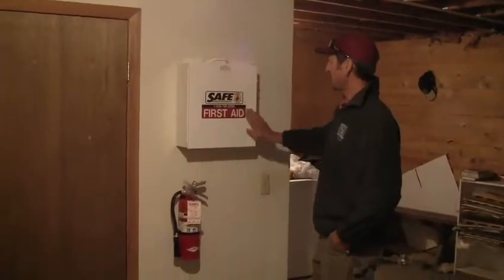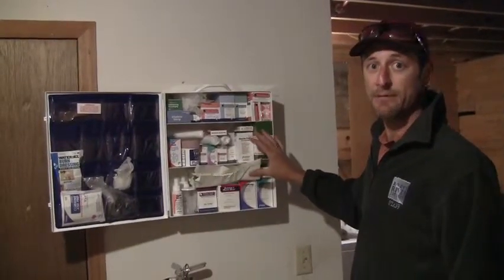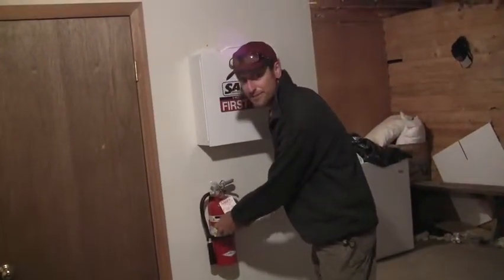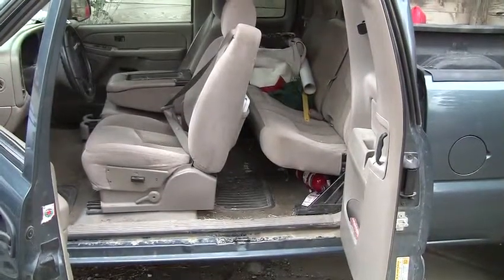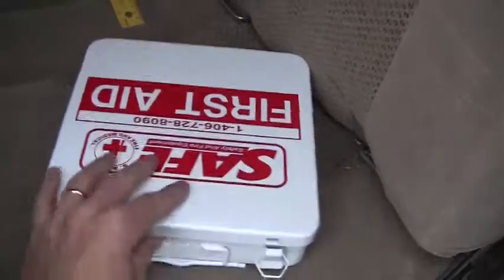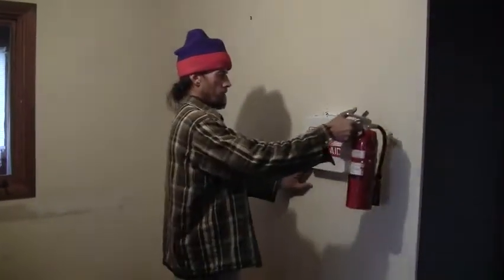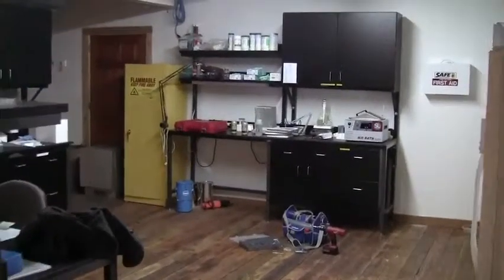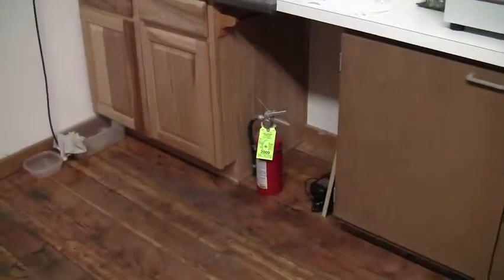MPG Ranch: 110410 Safety Equipment